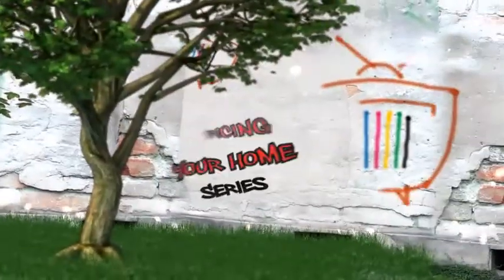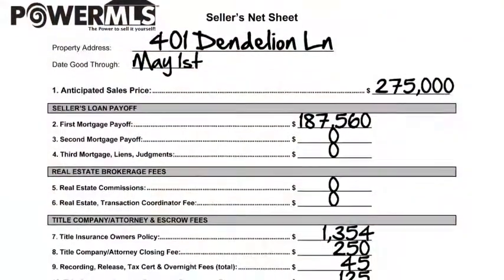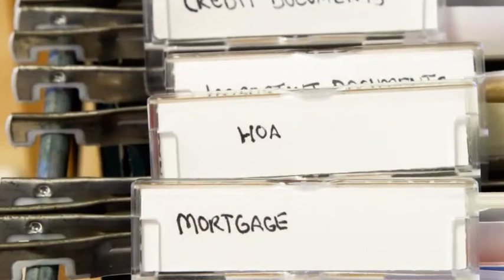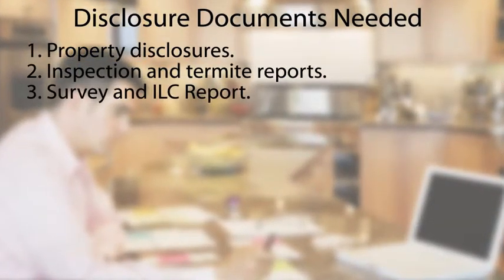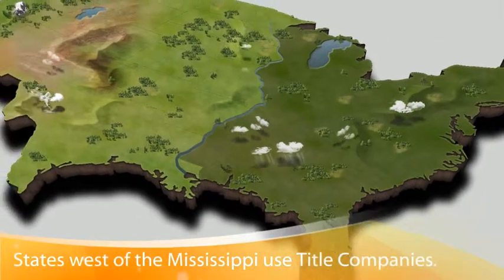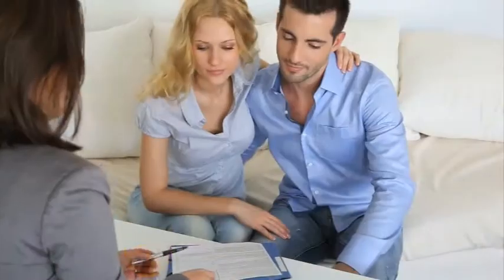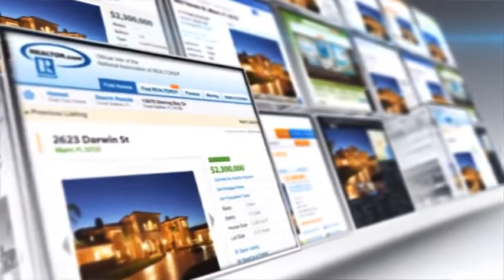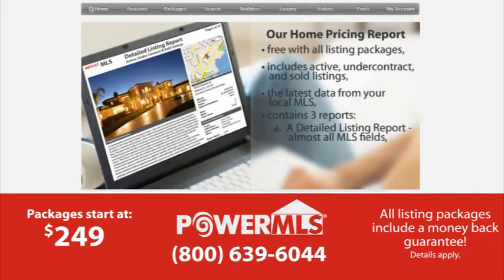For Sale By Owner Guide, Video 19 of 46, Pricing Your Home Series, Documents Before You Price & List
What documents will buyers & title companies expect? Paperwork is a big part of real estate. In this video, we cover which documents you'll need in the typical real estate transaction and how to get them.